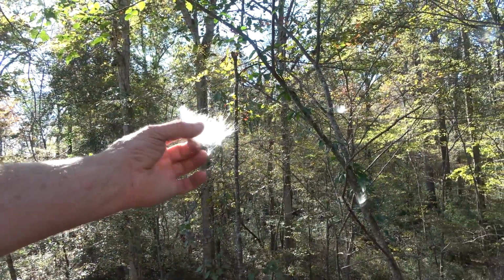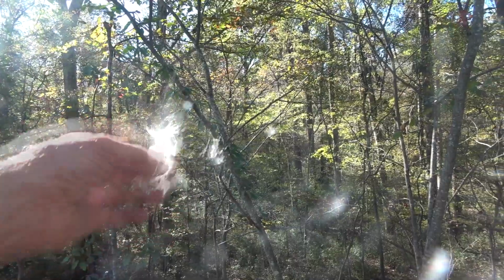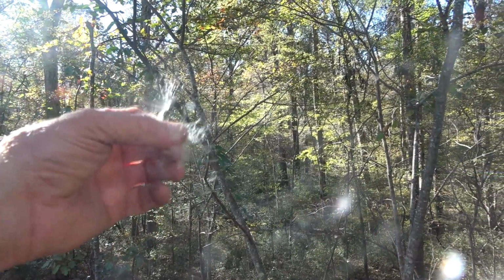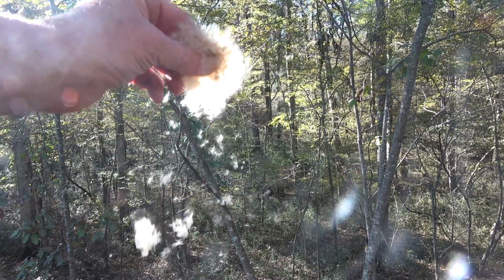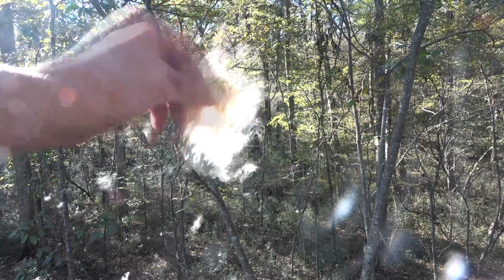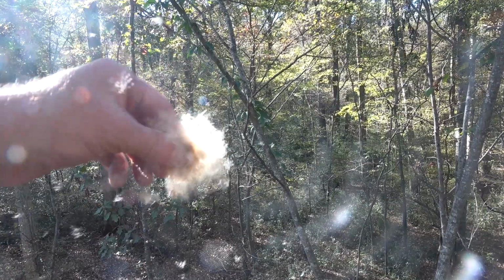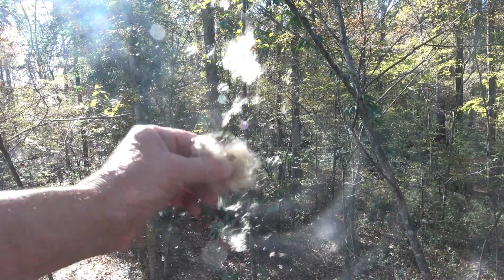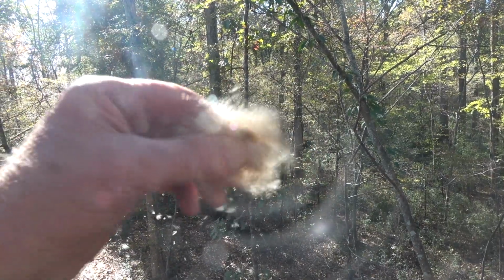Milkweed Versus Cattail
Die hard bowhunter Steve Grace compares milkweed and cattail floaters to see which is the best for testing wind and thermals.